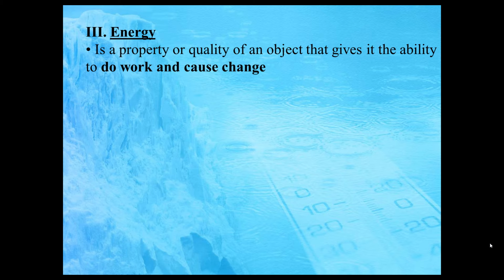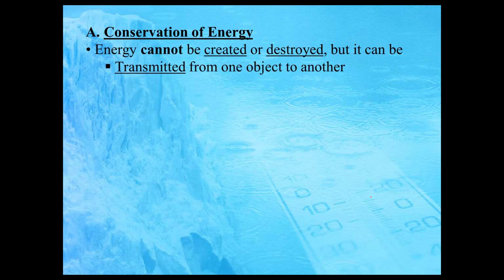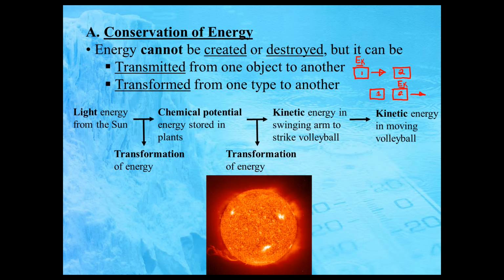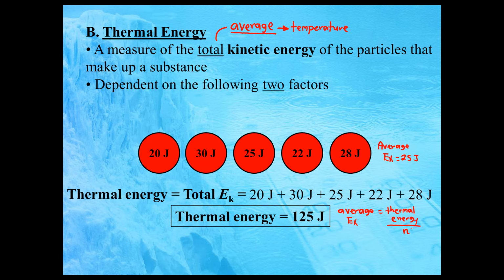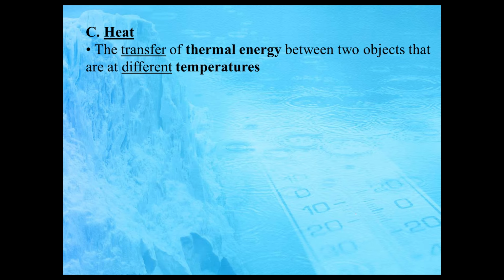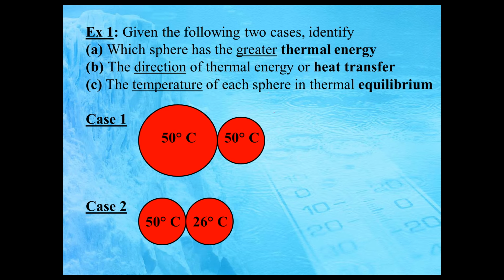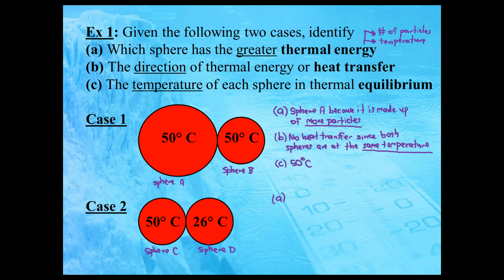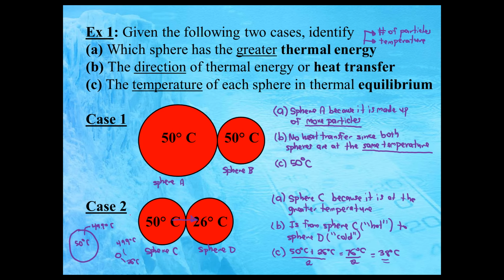Heat and Temperature Lecture #4 - Thermal Energy